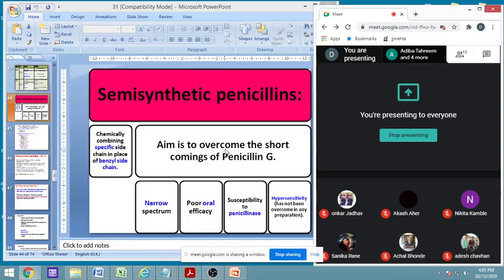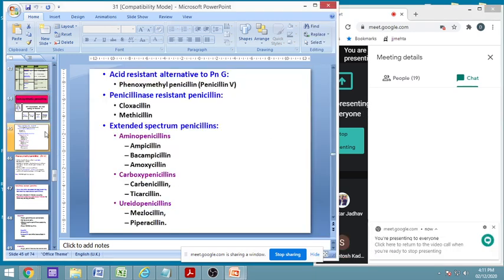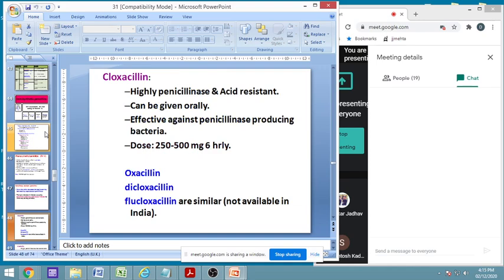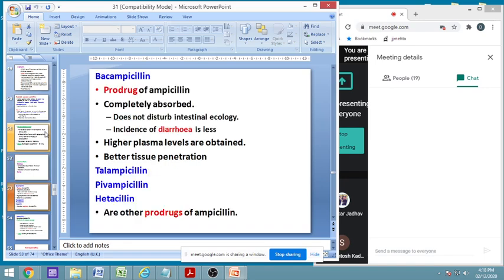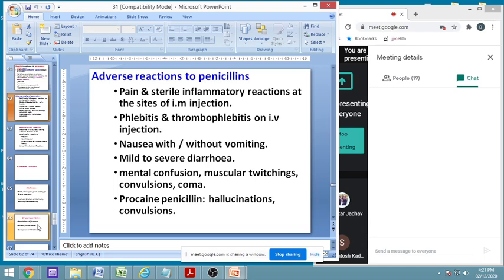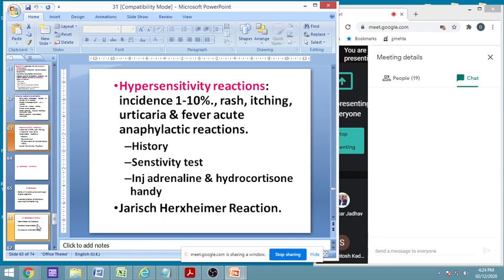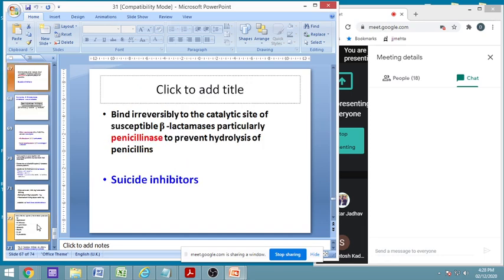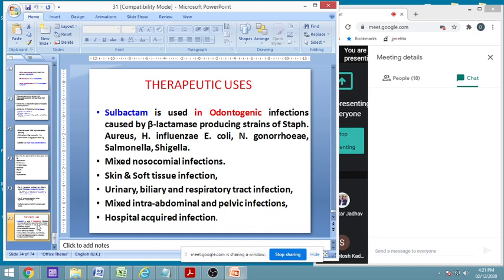Antimicrobial agents Cell wall synthesis Beta lactum Penicillin Cephalosporin 2